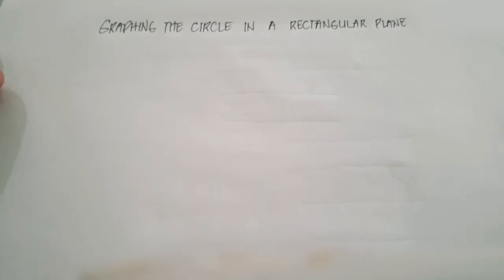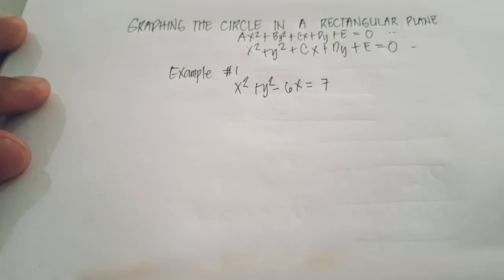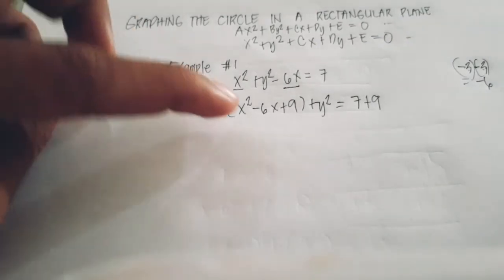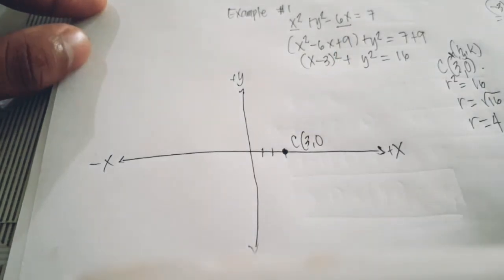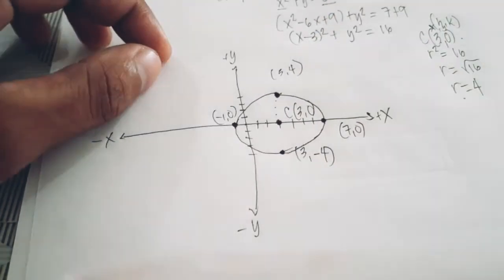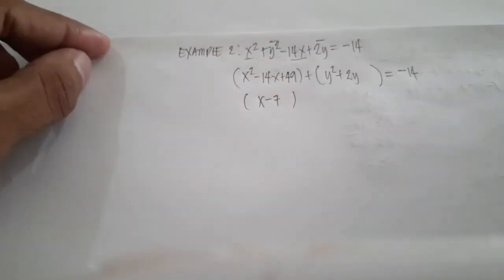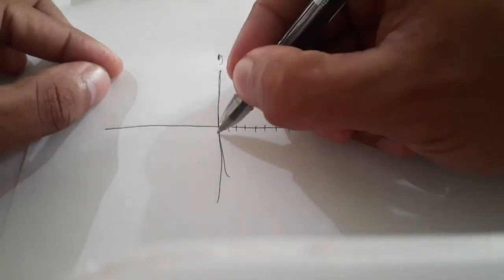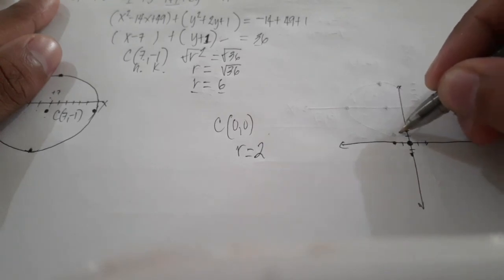Graphing the Circle on a Rectangular Plane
Here's a video tutorial on Graphing a Circle on a Rectangular Coordinate Plane.
On this video you will be sketching the graph of the circle by finding the center and the vertex given the general form of the equation.

Important Note:  On 15:03 I forgot to square the quantities, so the equation should be (x-7)²+(y+1)²=36
Sorry din po sa mga mali-maling lumalabas sa mga bibig ko minsan(especially if I forgot the technical terms I need to use)🤣🤣